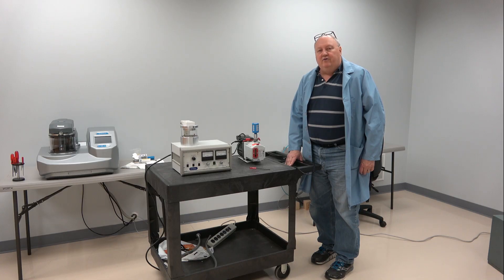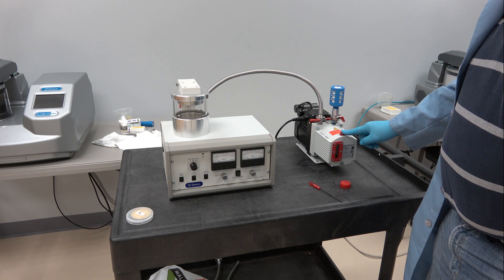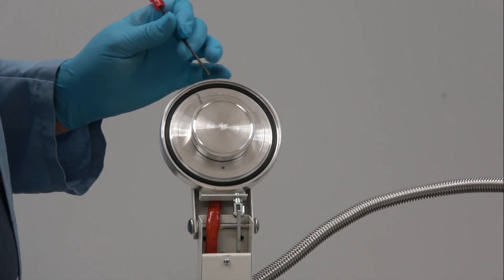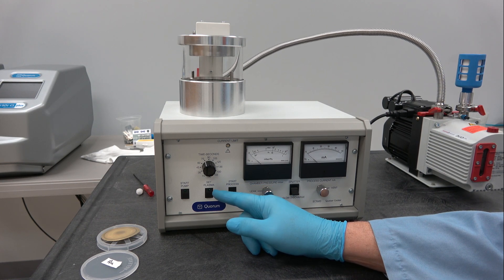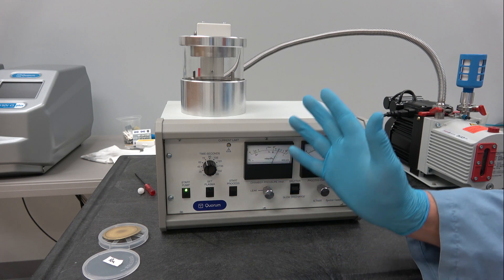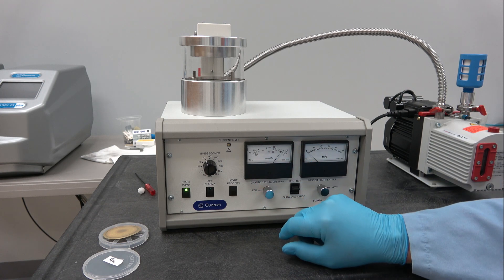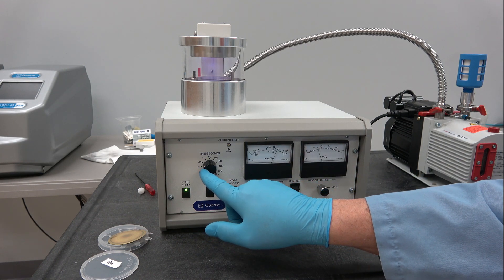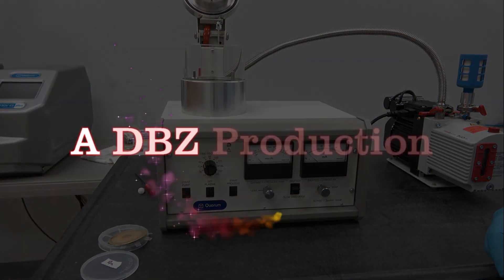SC7620 Mini Sputter Coater Set-up Operation